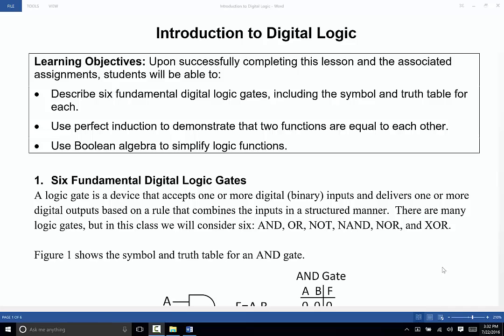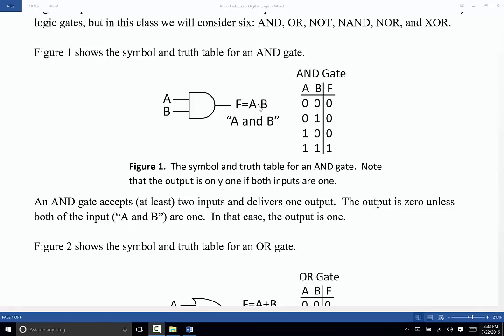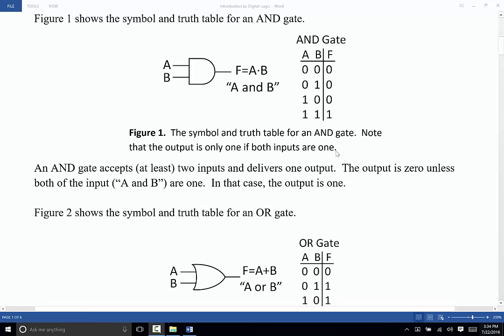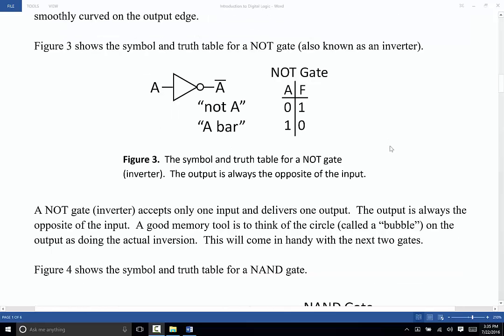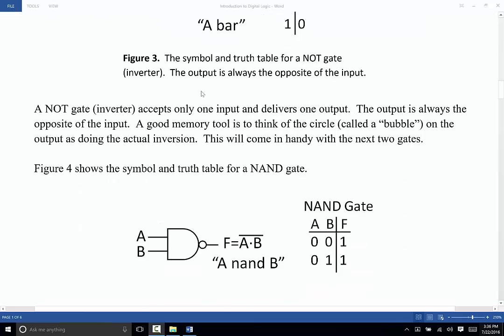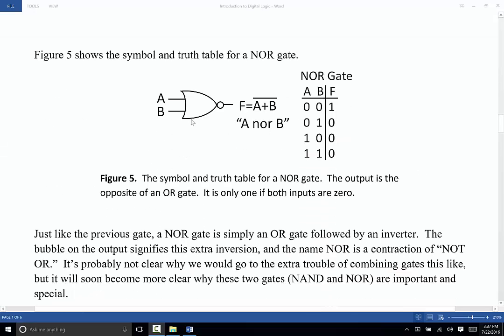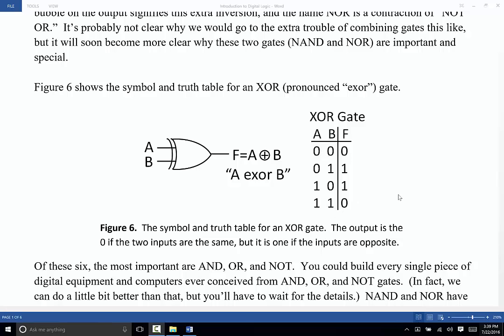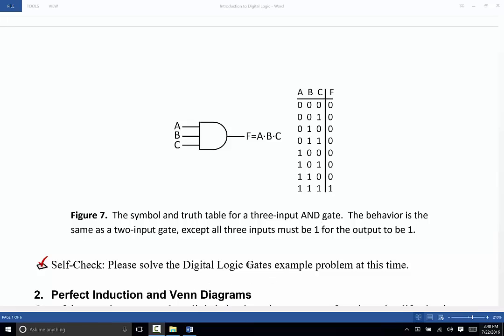ECE 100 05 Fundamental Logic Gates Lesson